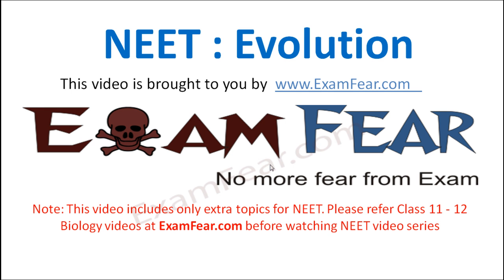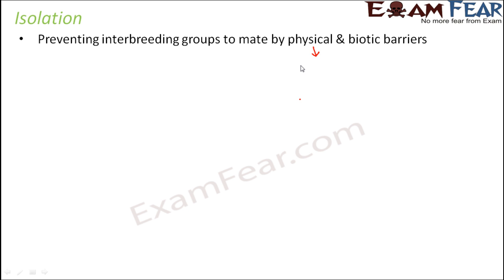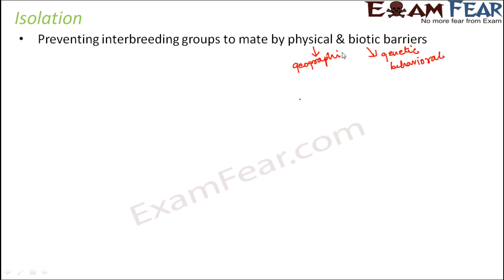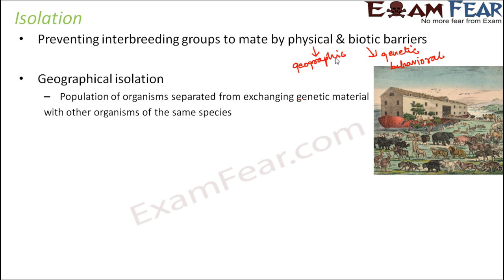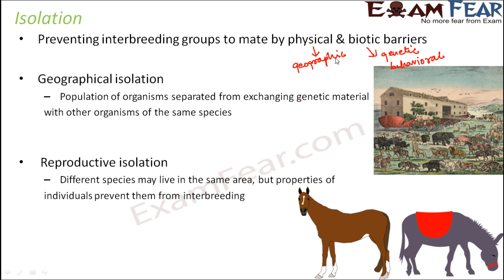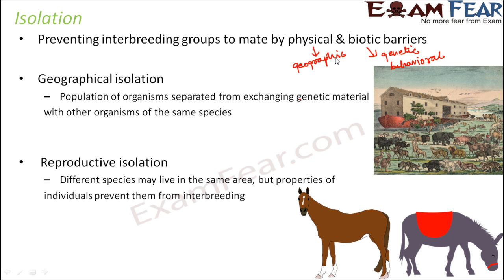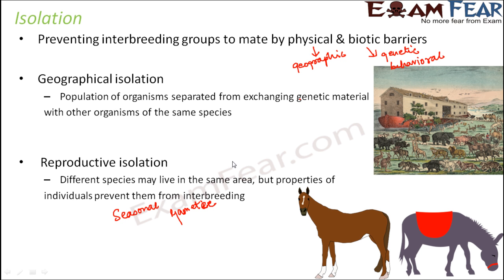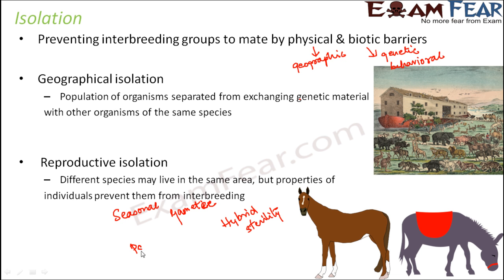NEET Biology Evolution : Isolation